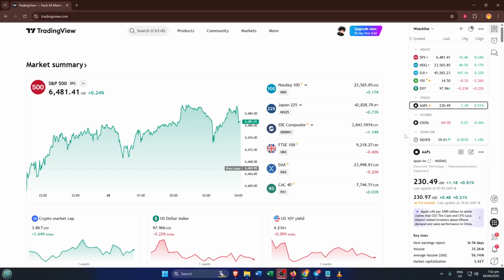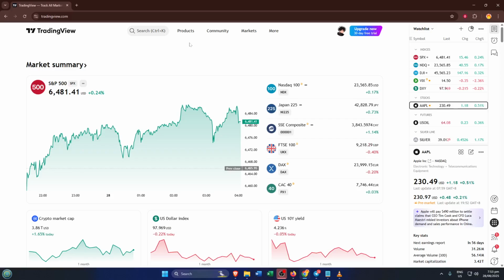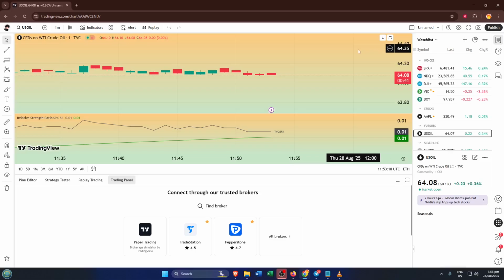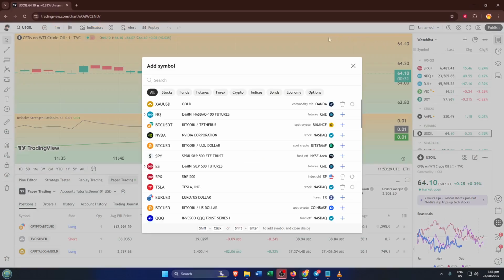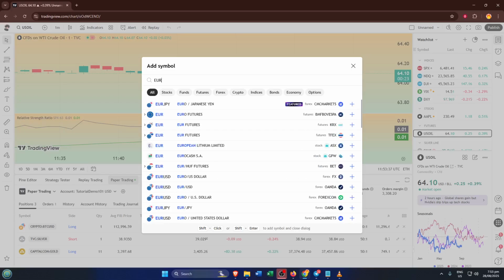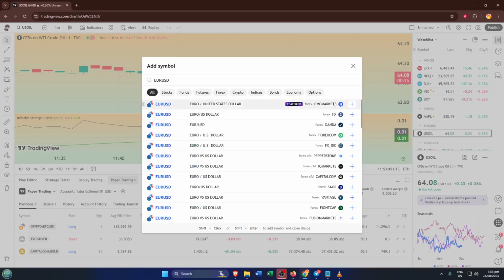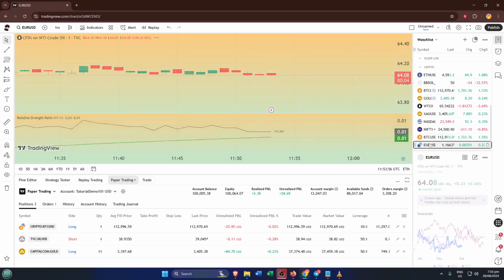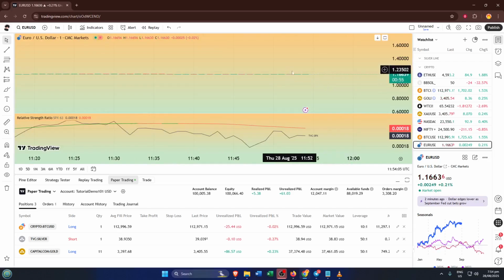How To Add Currency Pairs To Watchlist In TradingView in 3 Steps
Learn how to add Currency Pairs To Watchlist In TradingView with a simple, practical TradingView walkthrough. This tutorial shows where to find the relevant option, how to configure it correctly, and what to check so the setup works as intended.

In this video, you'll learn how to:

✅ Find the TradingView option needed to Add Currency Pairs To Watchlist In TradingView